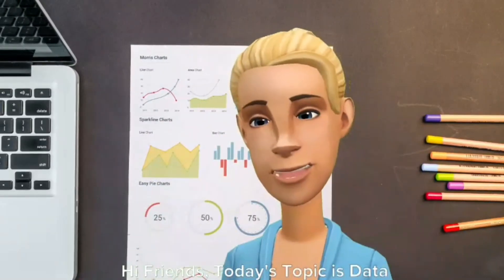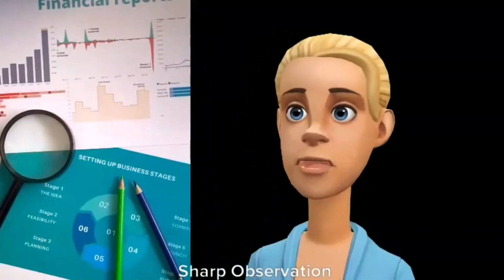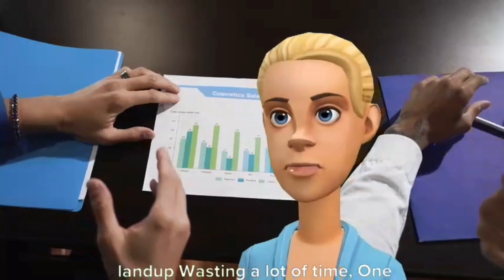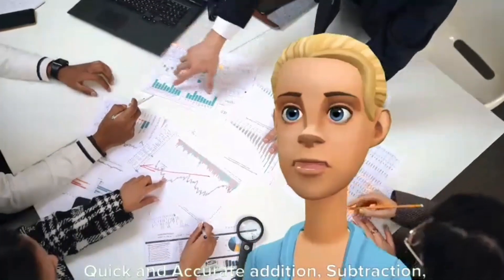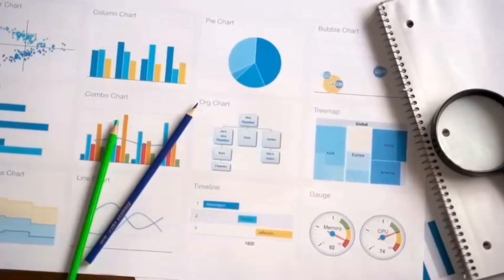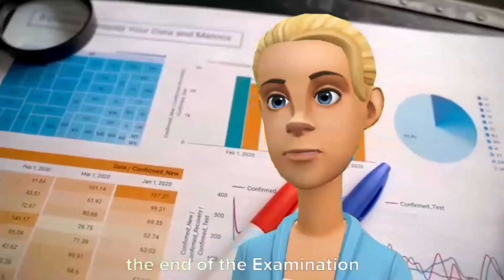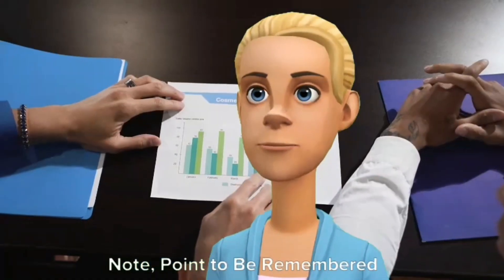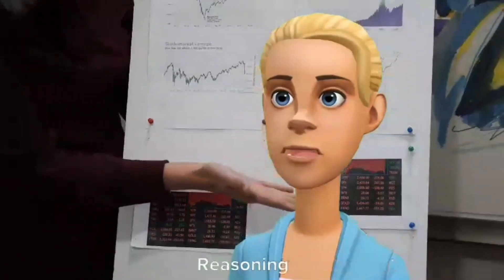Data Interpretation Shortcut Techniques: All Graphs Tips & Tricks | Maths Logics Creator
in this Session We Have Given Tips that are Helpful to Solve Data interpretation in a Easy Way and Few Suggestions to Make Things Better in Data Interpretation By MathsLogicsCreator ... This Session Mostly Helpful For Students Who Preparing Fot SBI Clerk, SBI PO, IBPS PO, IBPS CLERK, RRB PO, RRB Clerk, Railways, EPFO, LIC, and Other Banking & Government Competitive Exams and School Going Students

Contents of the Session
Covered Most Important Things that a Student Require to Data Interpretation in a Easy Possible Way

About us:

Maths Logics Creator is a Aptitude Prep channel is designed to help aspirants get ready for various competitive exams including Bank, SSC, Railways, Insurance, Campus Recruitment and other Govt exams.

The channel is well-structured into playlists at the topic level for the subjects including Quantitative Aptitude, Reasoning Ability, General Intelligence, English Language, General Awareness, Current Affairs,

Happy learning!